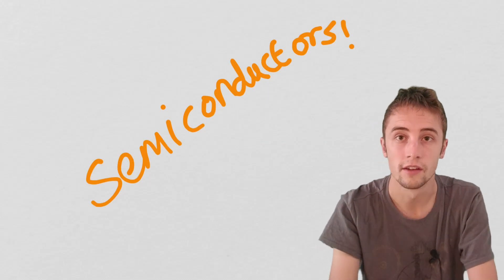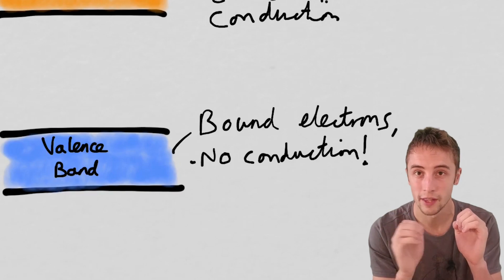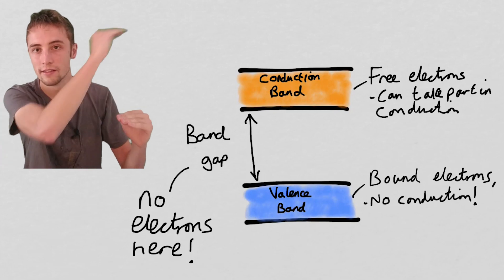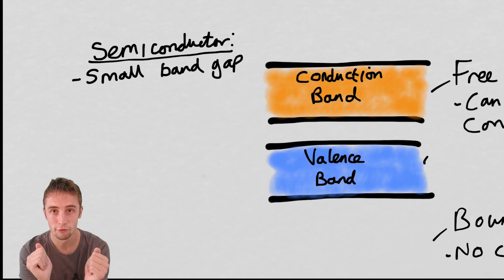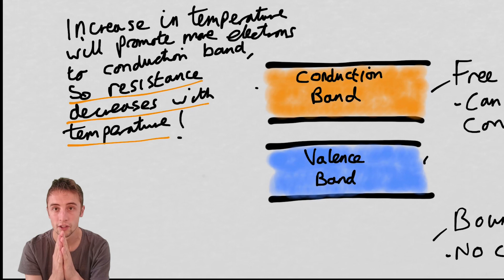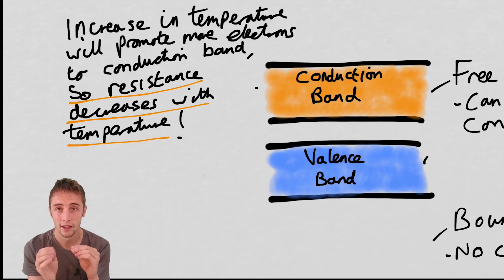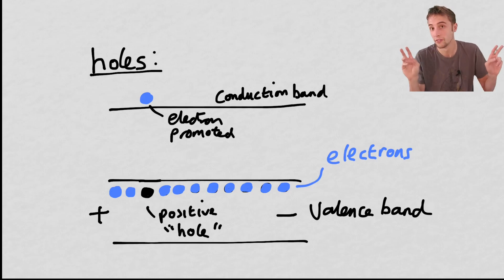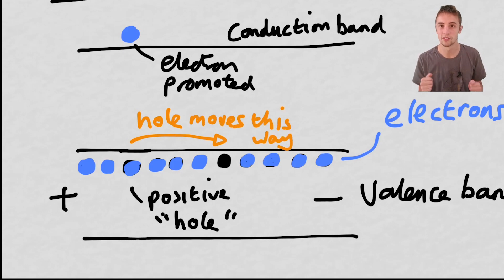A Level Physics: Semiconductors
Spot the dubs!